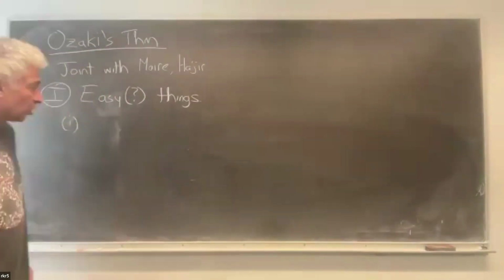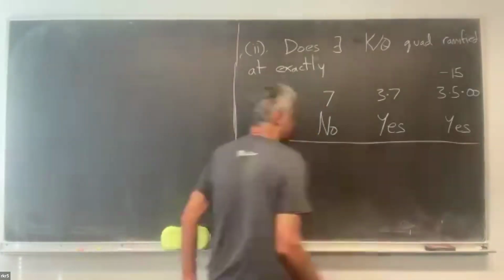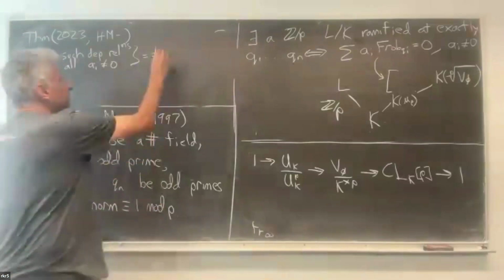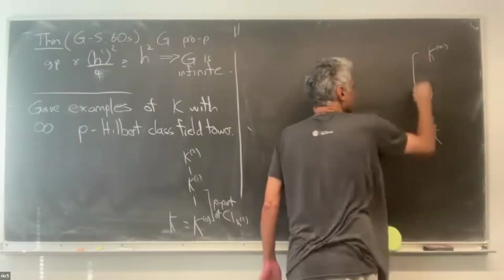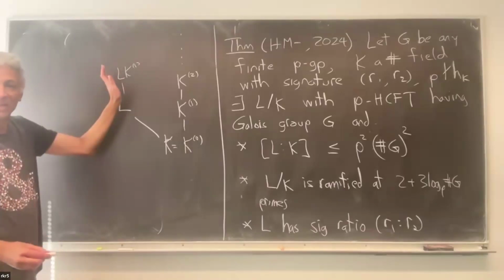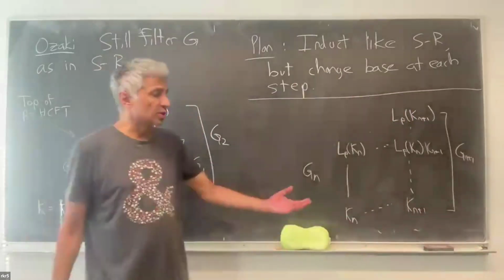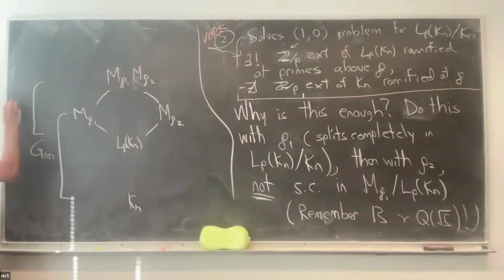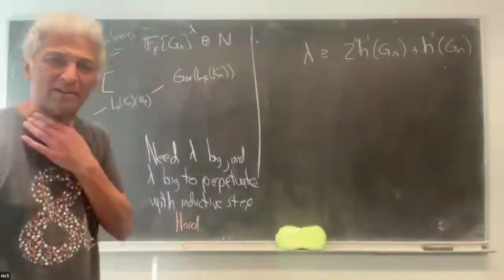Ravi Ramakrishna, Ozaki's theorem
VaNTAGe Seminar, November 18, 2025